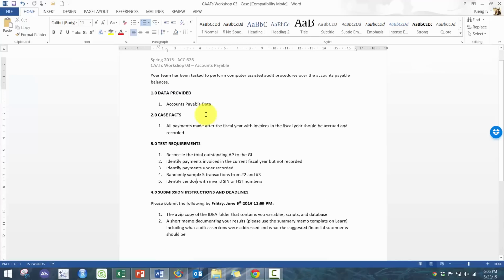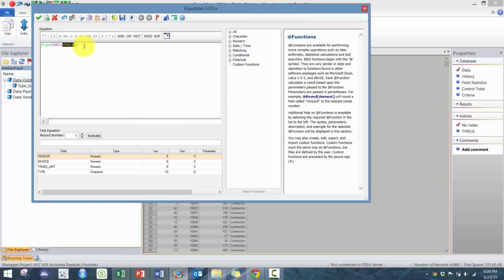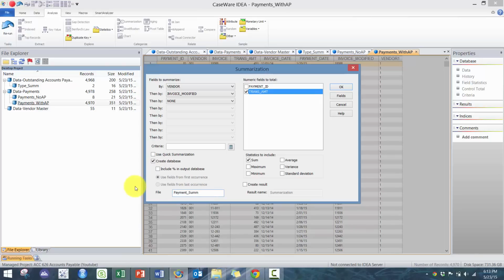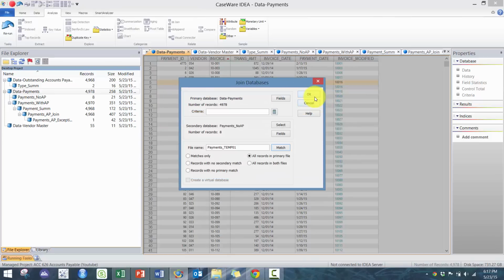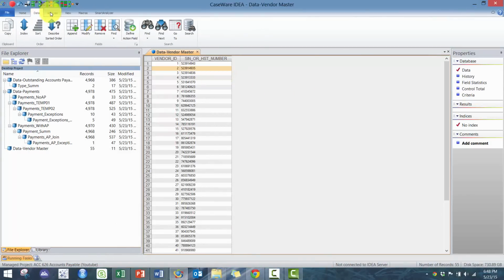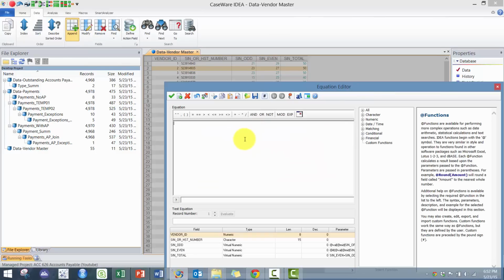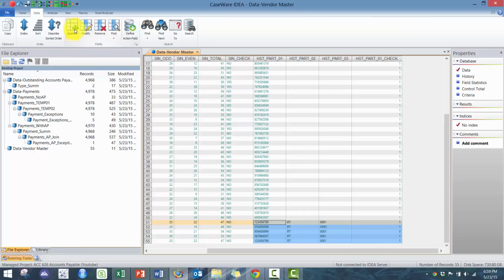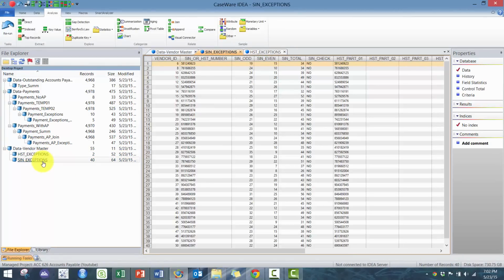IDEA Workshop: Accounts Payable (ACC 626 - Spring 2015)